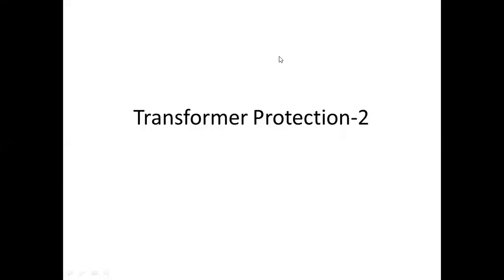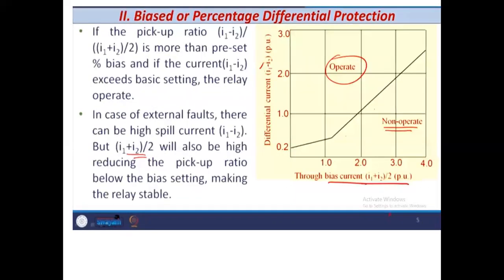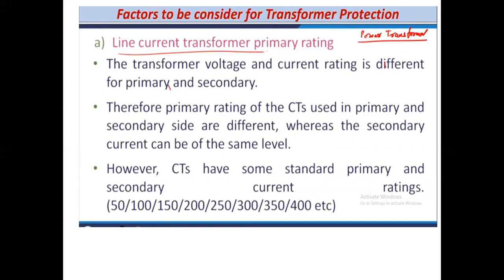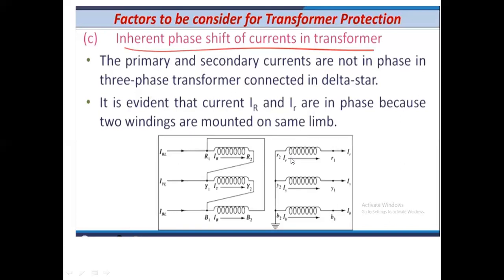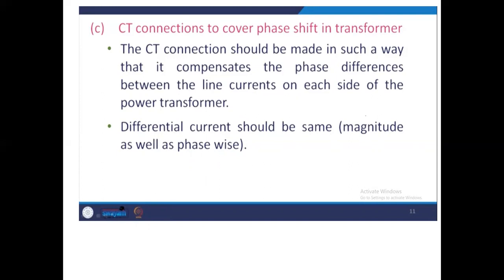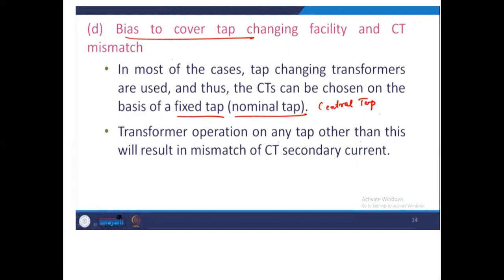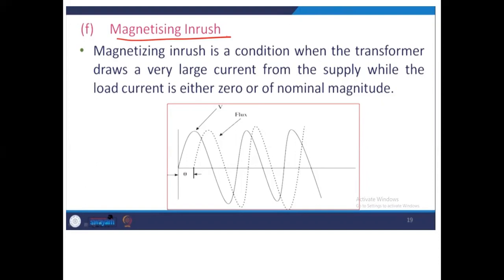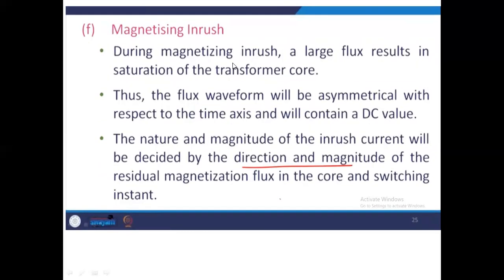Differential Biased Protection of Transformer